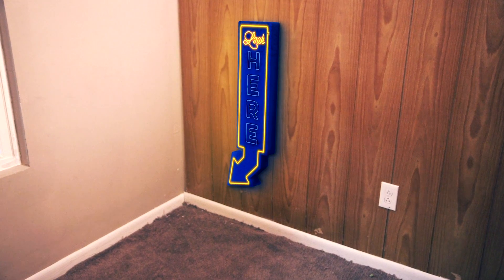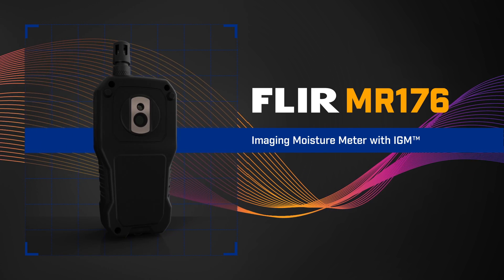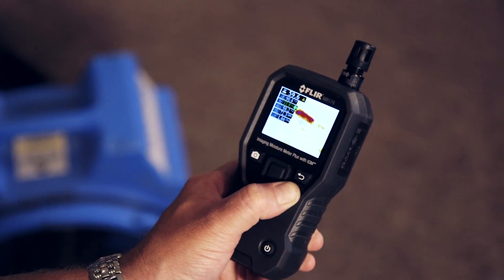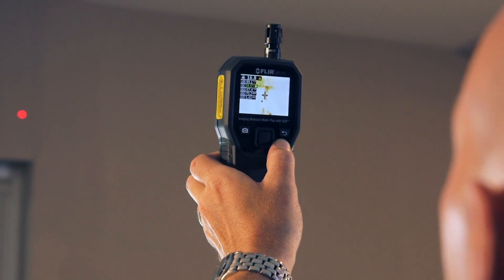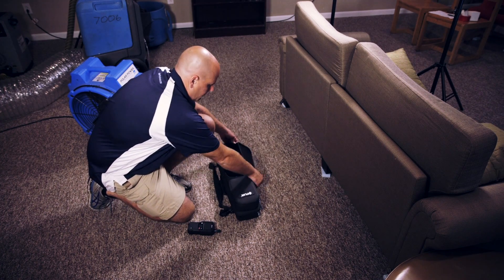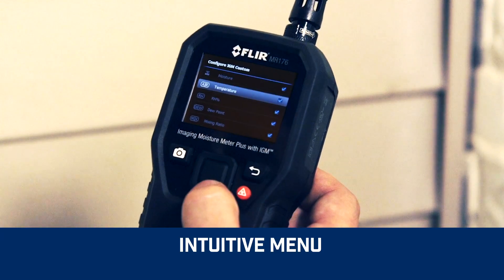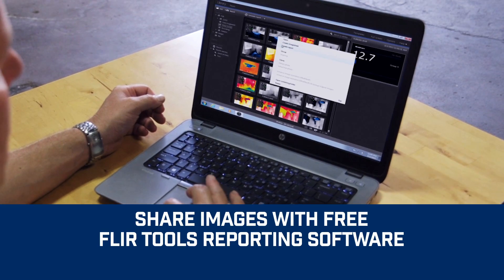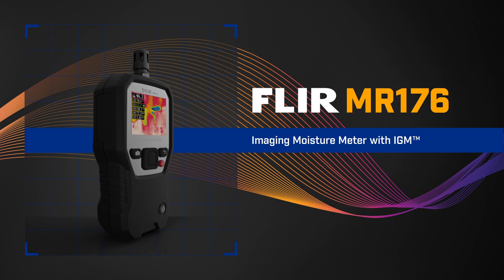FLIR MR176: Imaging Moisture Meter Plus with IGM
Introducing the new FLIR MR176, our new imaging Moisture Meter Plus, with Infrared Guided Measurement!